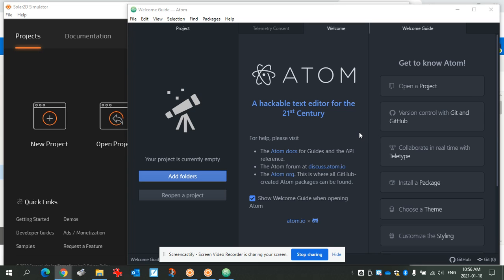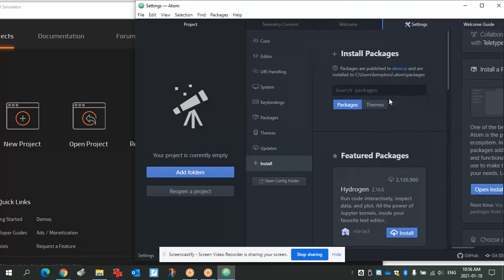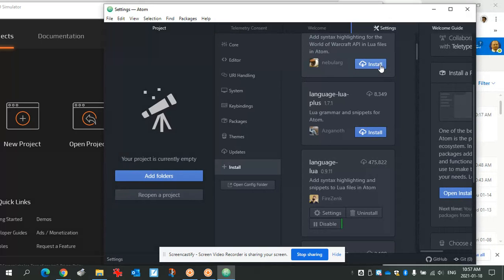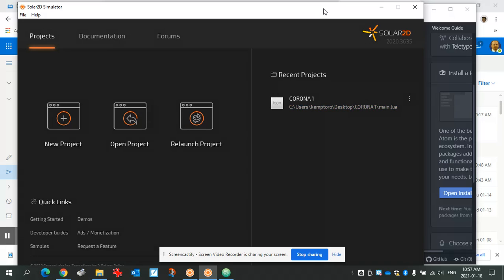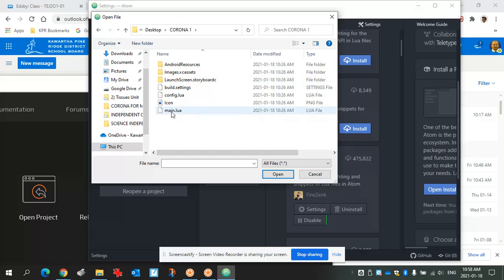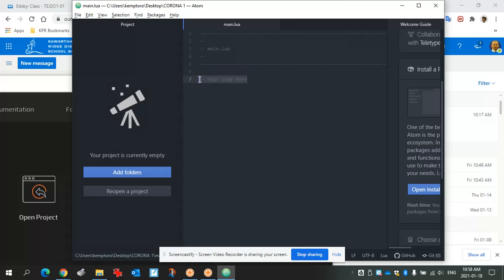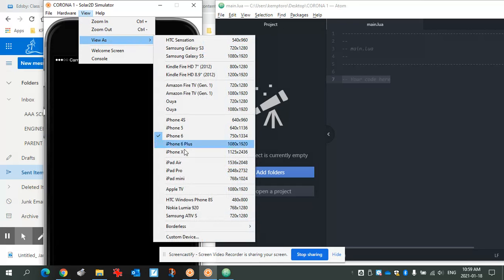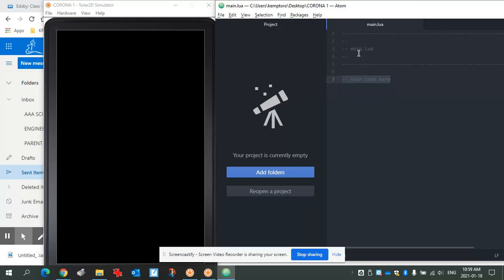Corona Atom Install 2